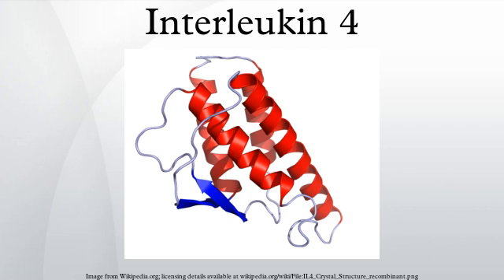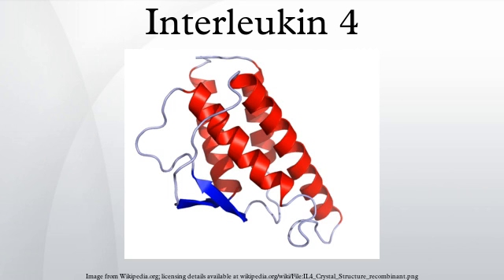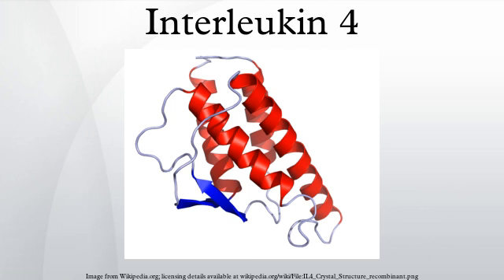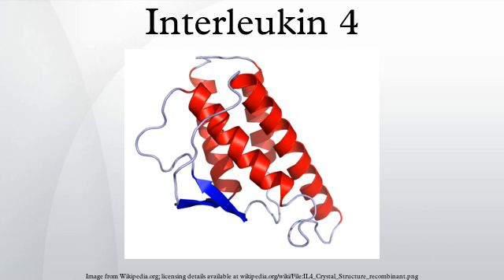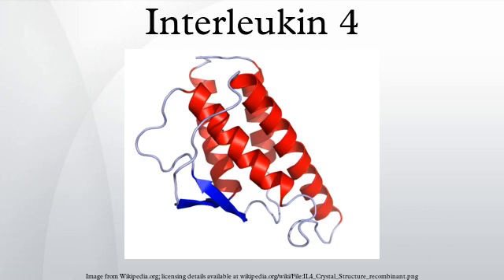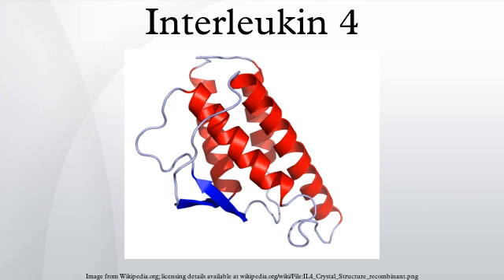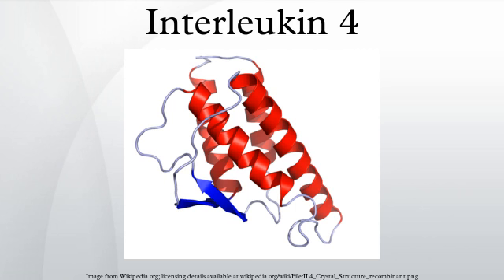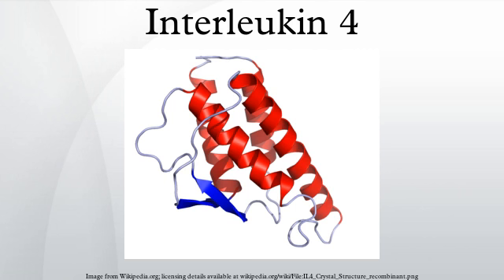Interleukin 4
The interleukin 4 is a cytokine that induces differentiation of naive helper T cells to Th2 cells. Upon activation by IL-4, Th2 cells subsequently produce additional IL-4 in a positive feedback loop. The cell that initially produces IL-4, thus inducing Th0 differentiation, has not been identified, but recent studies suggest that basophils may be the effector cell. It is closely related and has functions similar to Interleukin 13.